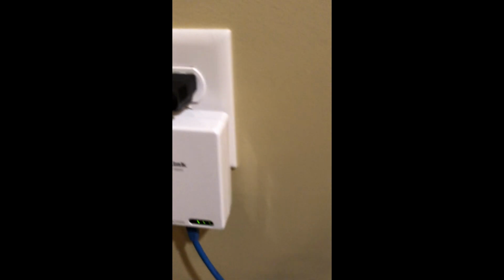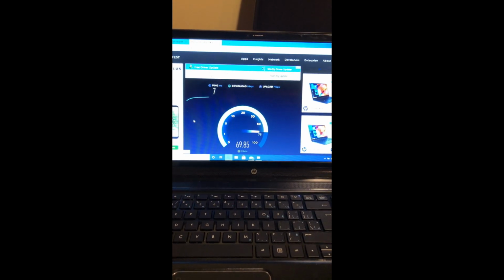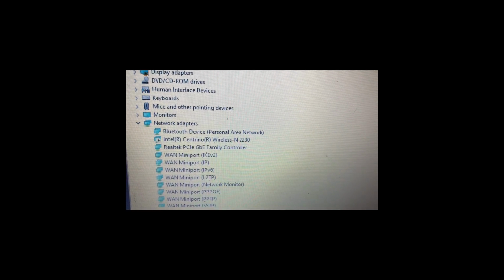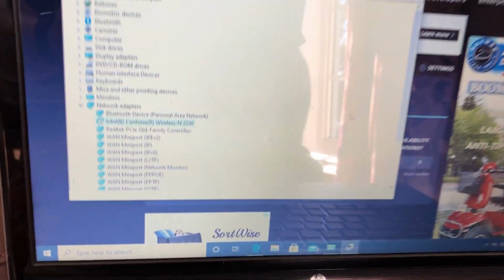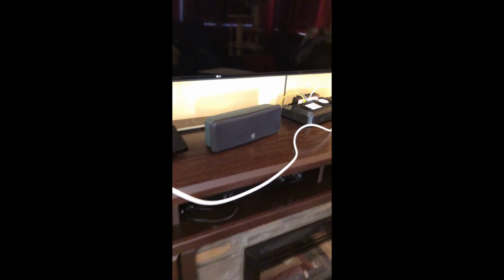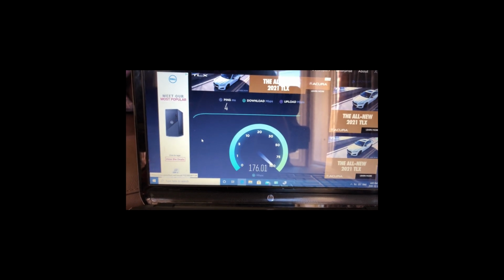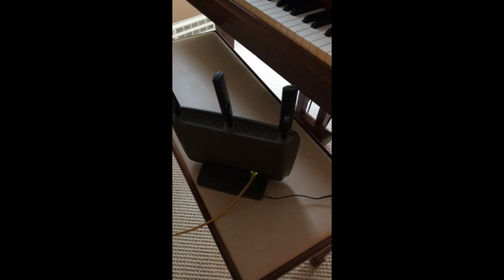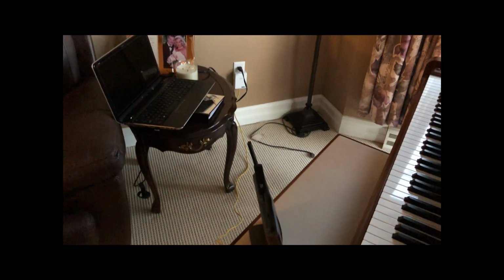D link DHP- 700AV powerline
A test of the D link DHP-700AV !! Also supplying a router with internet signal from the Powerline device